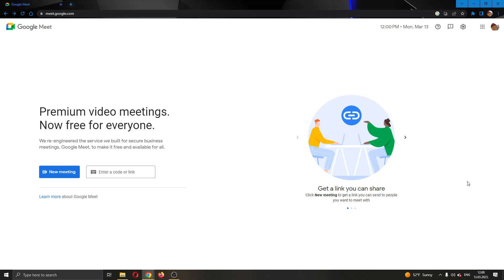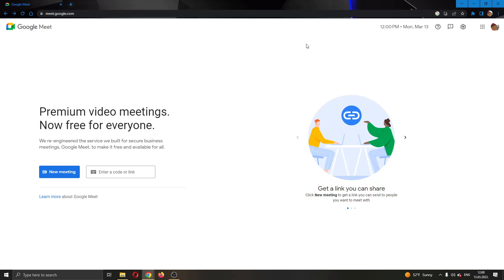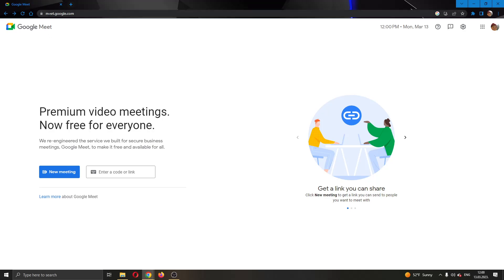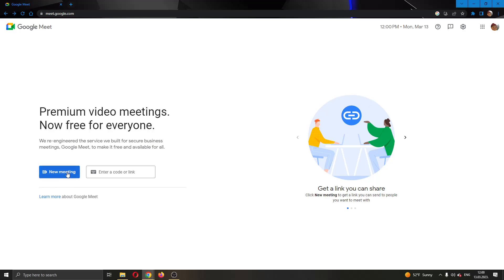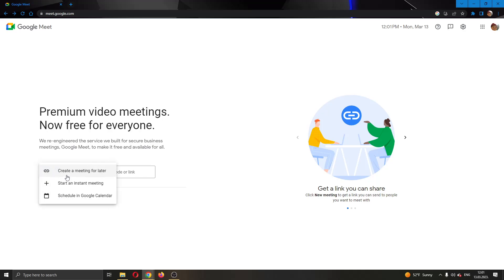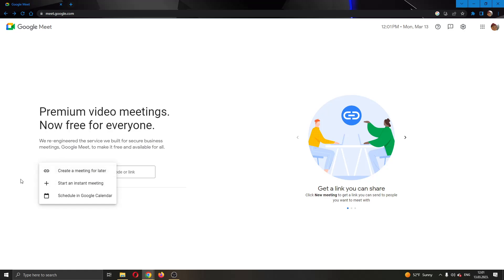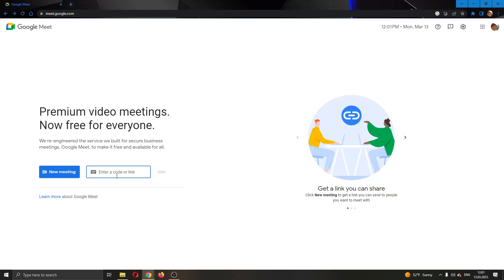How To Join Using Link Google Meet Tutorial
Today we talk about join using link,join using link google meet,how to use google meet,how to create google meet link,how to join google meet